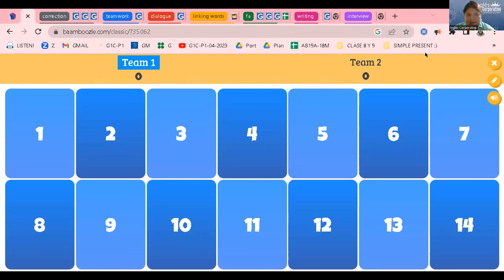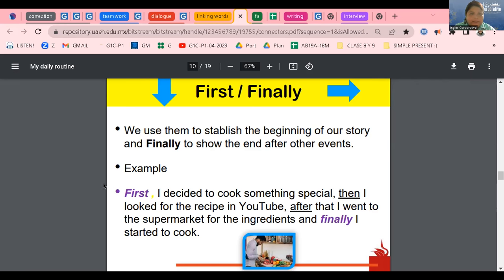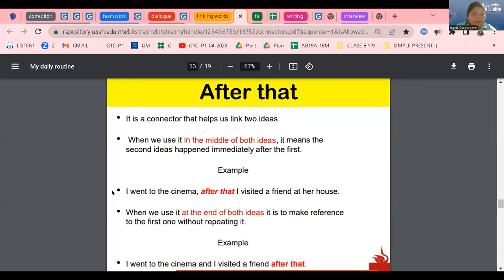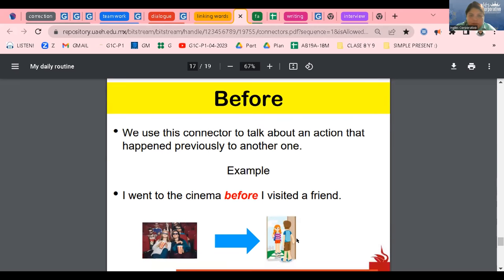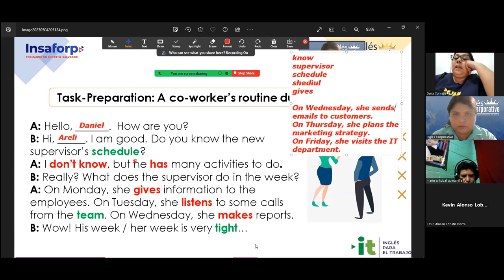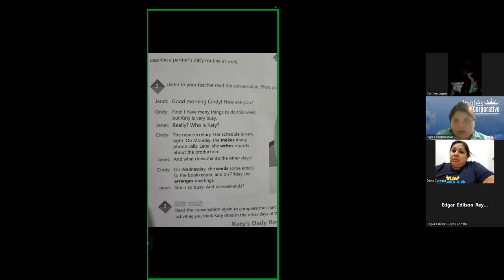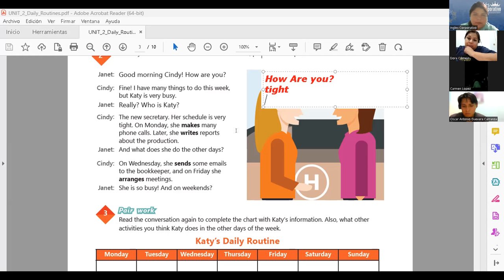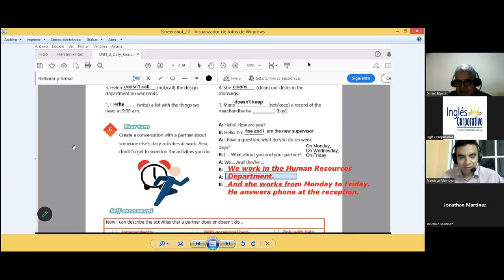Session 10- 04-05-23-29750-8048-0060/2023-Ramírez-Simple Present Daily Routines.